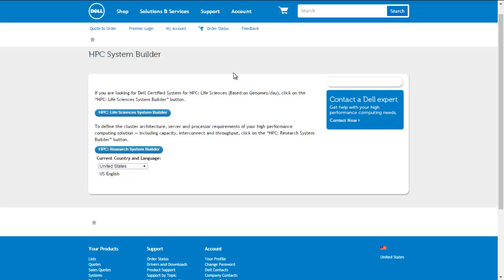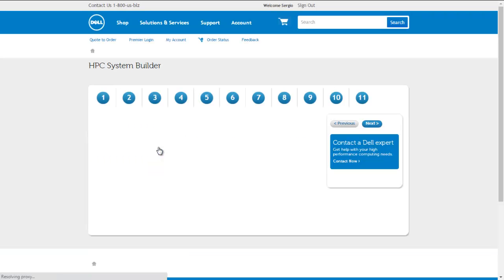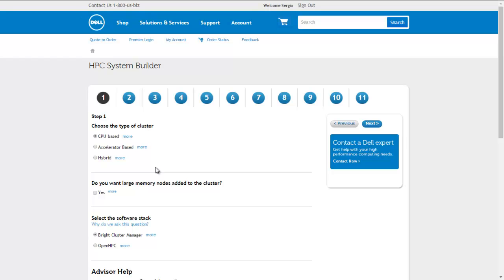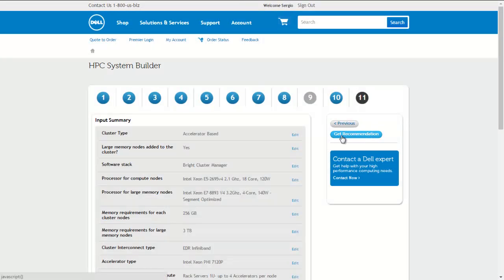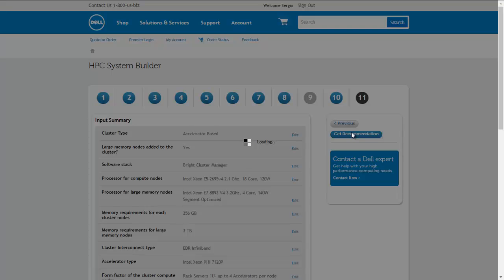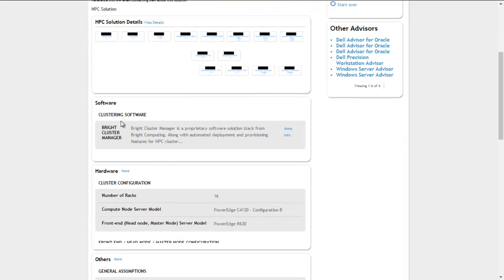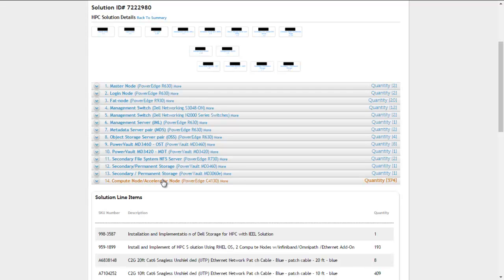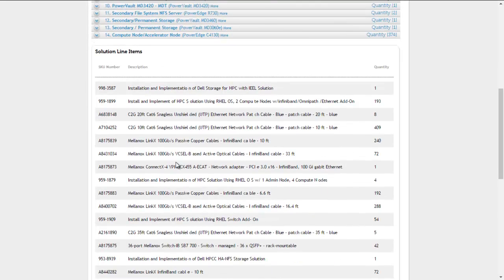Dell System Builder Tour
Engineering Director Ibrahim Fashho gives us a quick tour of the HPC System Builder tool that helps sales and partners create integrated systems with components pre-tested by Dell Engineering to work great together.